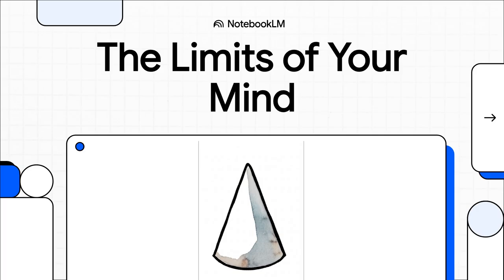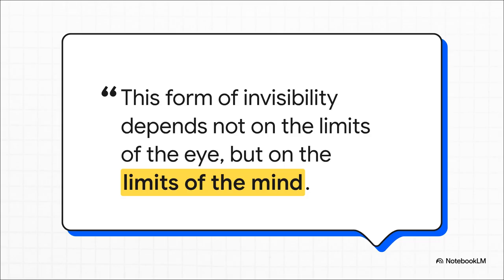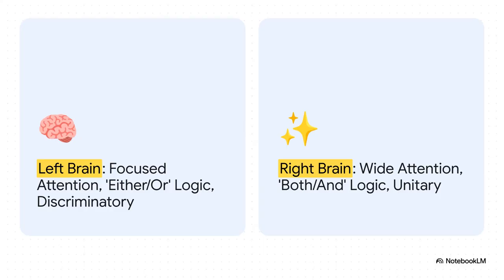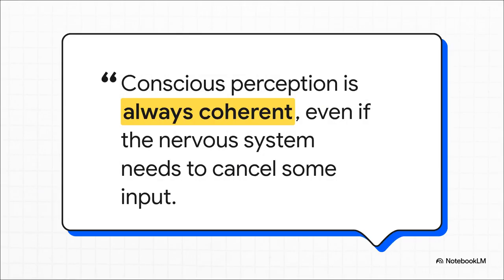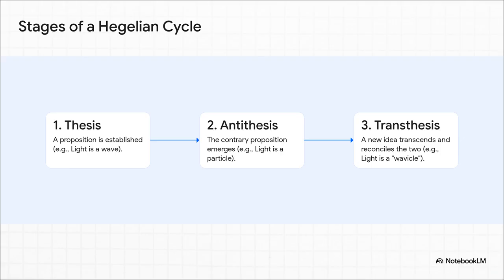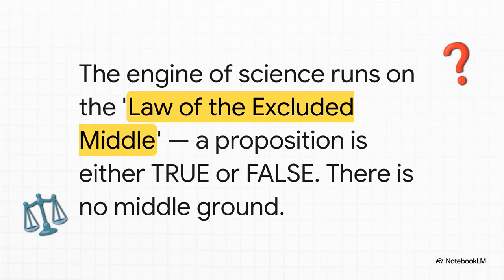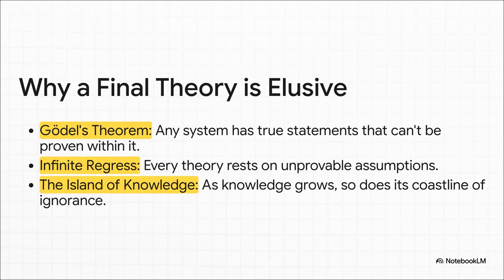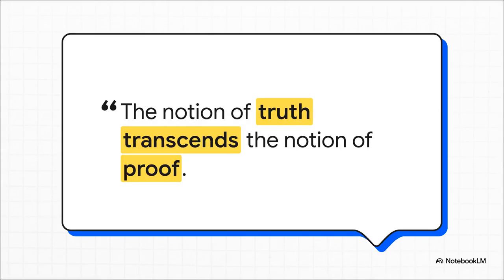How Our Brains Limit Science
🧠 This video explains why our brains will limit science due to its natural cognitive boundaries and limitations, including its dualistic architecture. It underscores the epistemological argument that our binary mental architecture inherently limits our ability to fully apprehend the totality of existence—even through science. Even in principle, we can never have a theory of everything. This is based on a chapter from Jay Alfred's Brains and Realities (2006) which has been updated.

We will dive into:
00:00 Brain removes conflicting information
01:37 Multi-level binary splitters in the brain
01:50 Illusion of Coherent Reality
03:57 Hegelian Cycles of Science
05:05 Can there be a Theory of Everything?

This is based on a chapter from Jay Alfred's Brains and Realities (2006) which has been updated.

Or download it for FREE from Internet Archive.